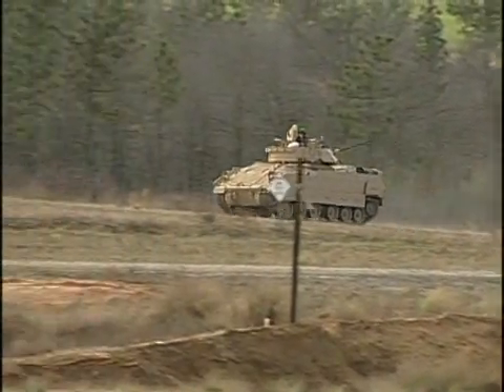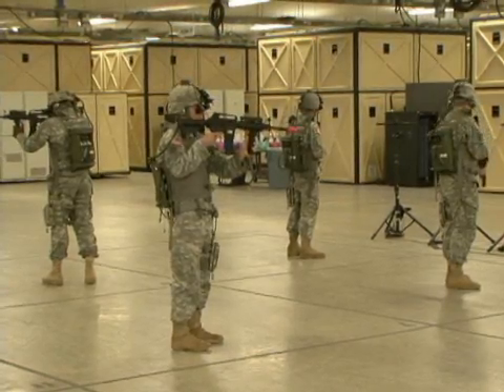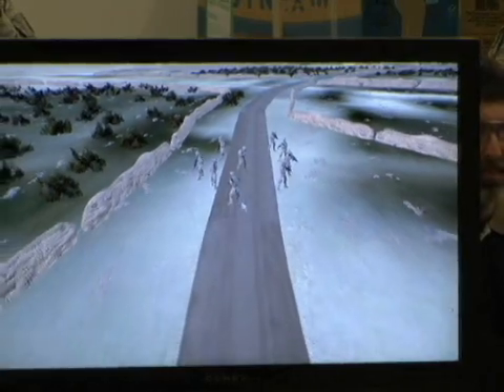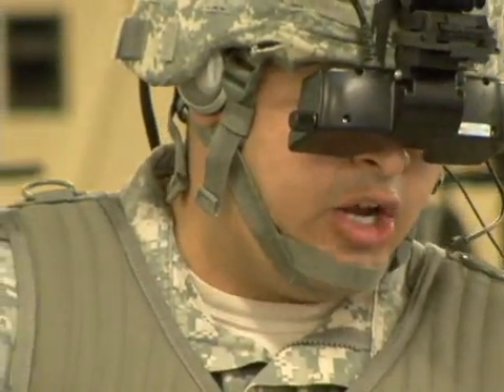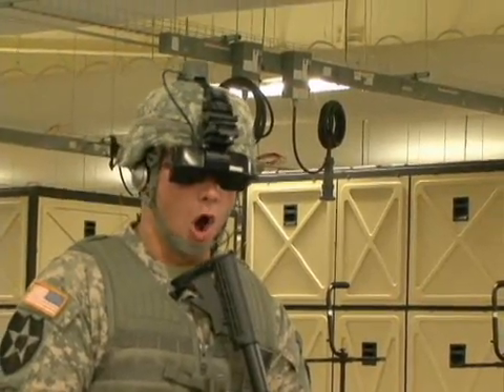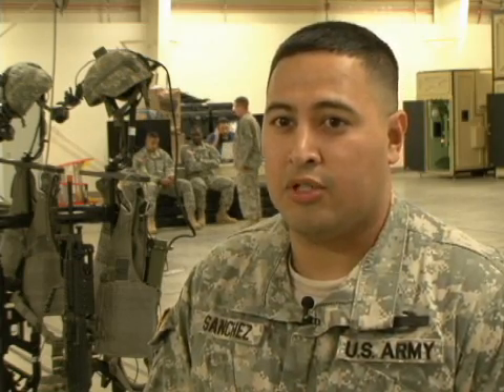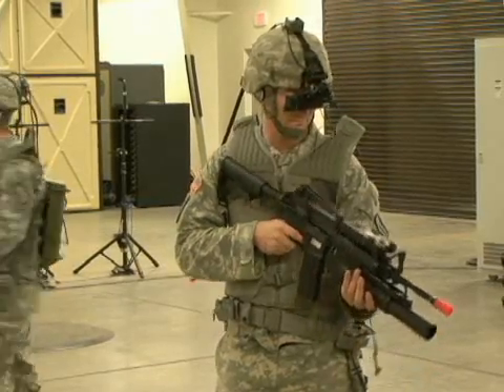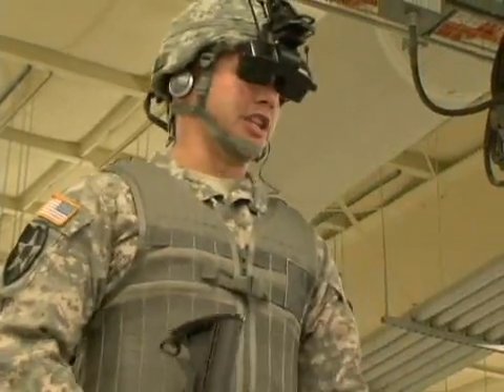Dismounted Simulators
The close combat tactical trainer is a simulation device used to teach Soldiers how to effectively operate tanks or Bradleys. Melissa Anderson takes us to Harmony Church where they go one step further to teach Soldiers who dismount Bradleys what to do next.